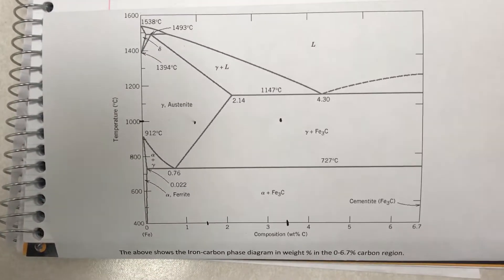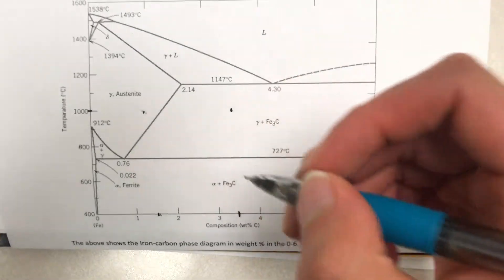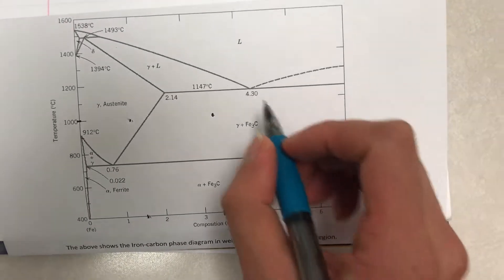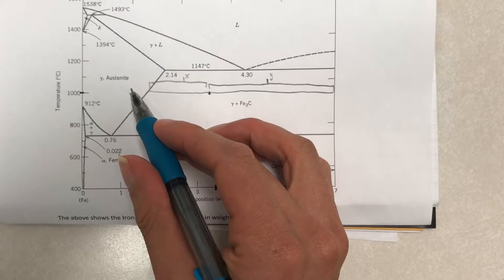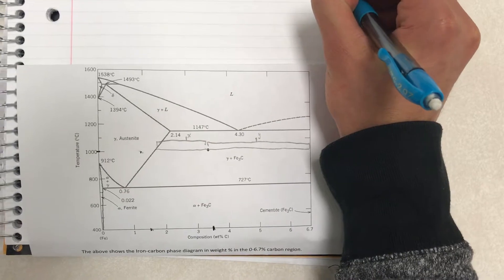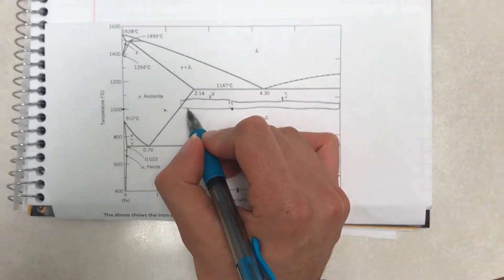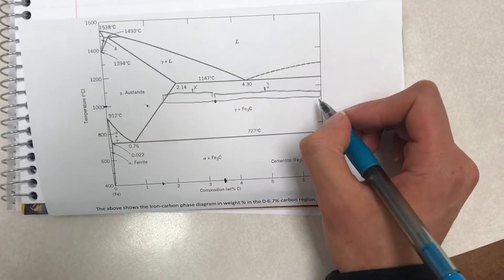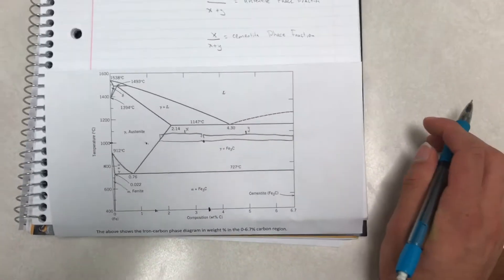How to Calculate Phase Fractions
Material Science